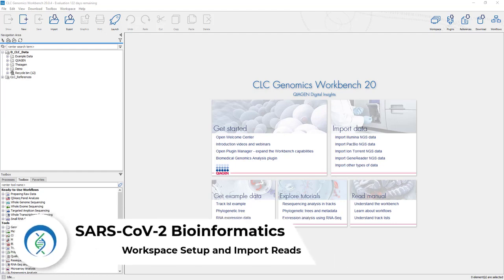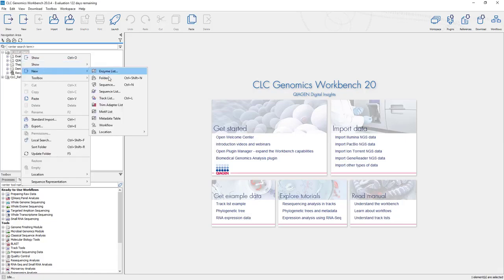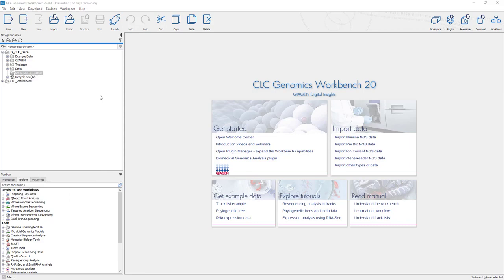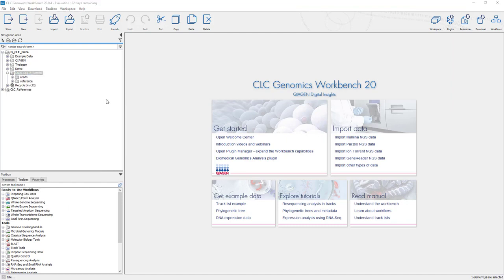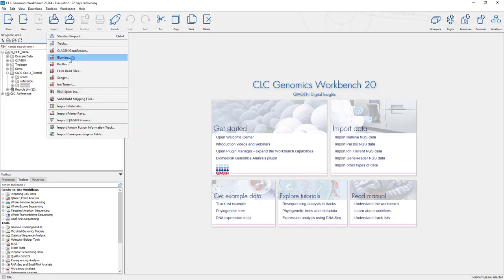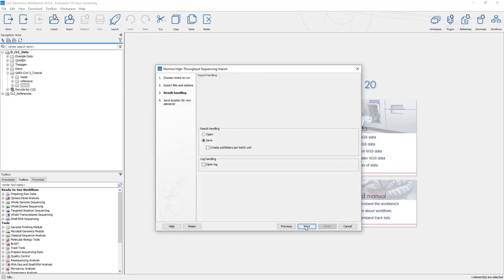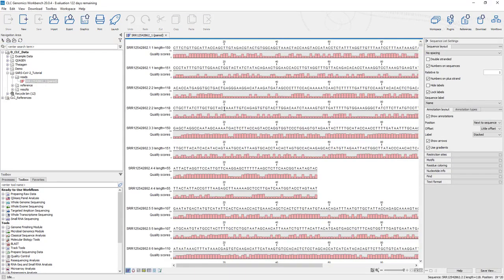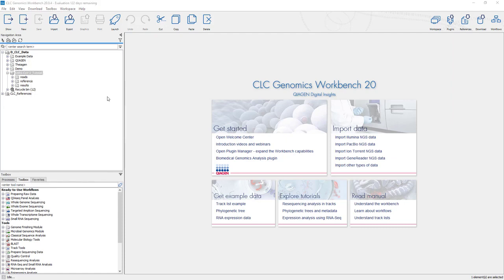02 Workspace Setup and Import Reads